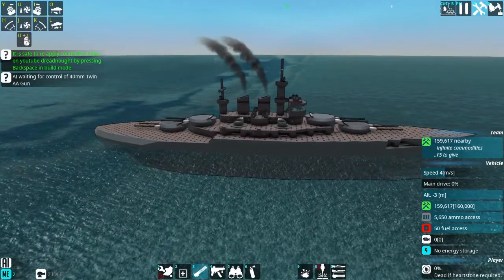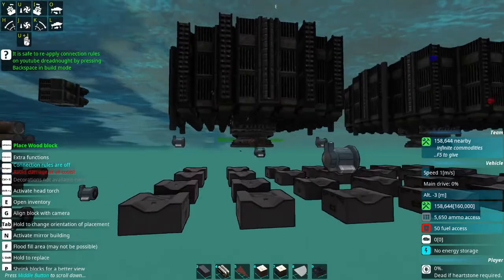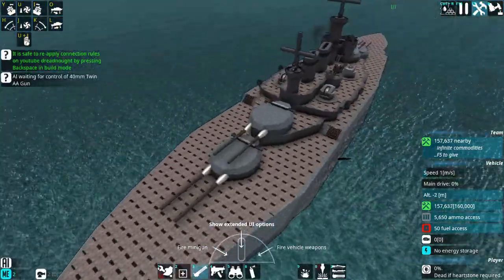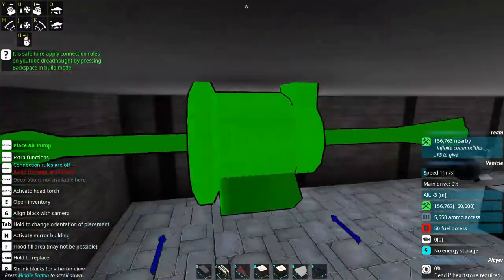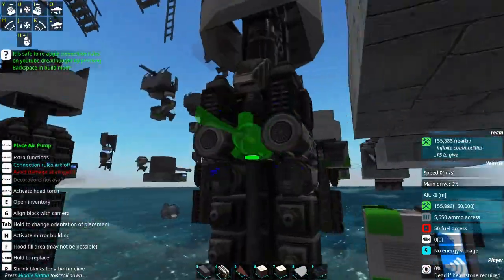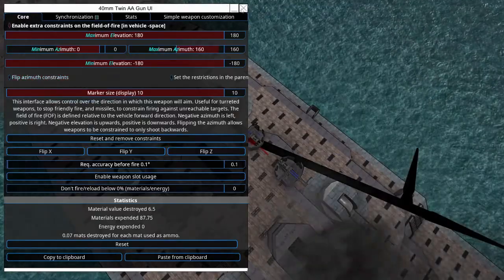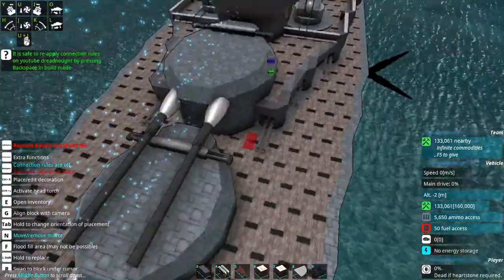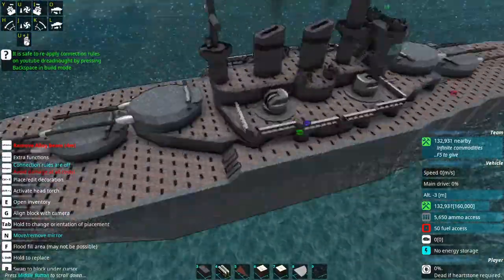Dreadnought build part 8